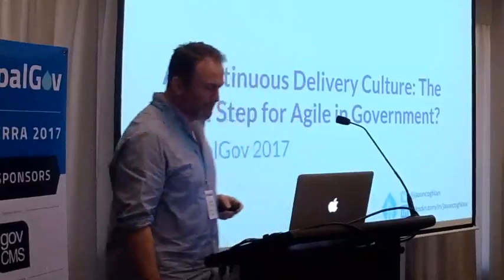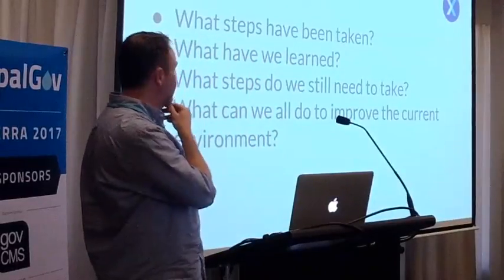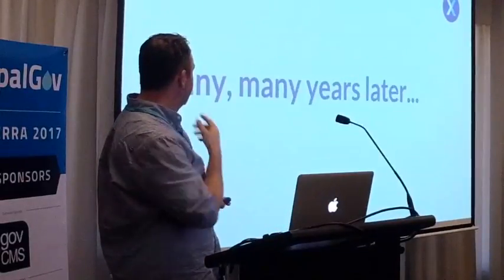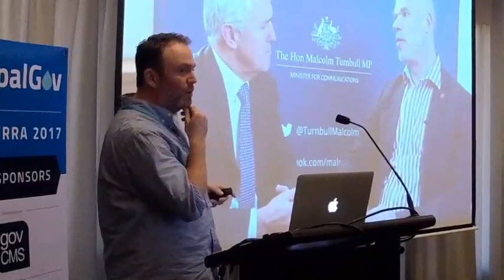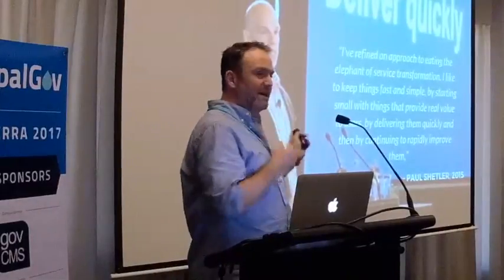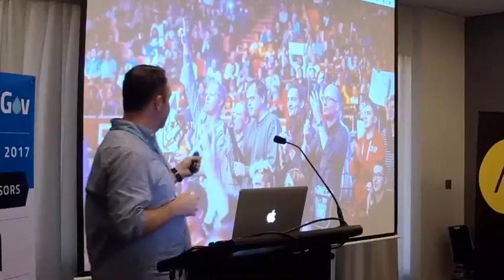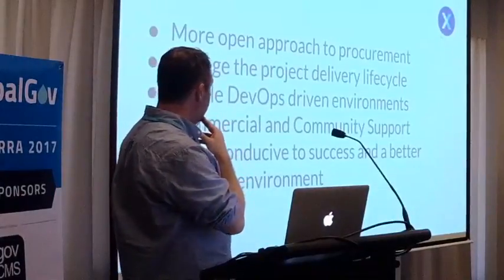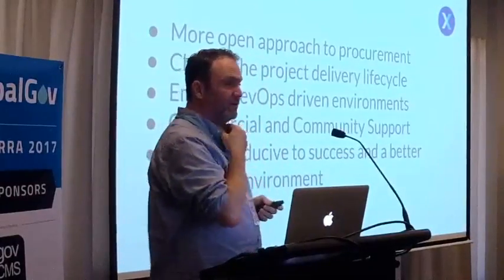A Continuous Delivery Culture: The Next Step for Agile in Government? - DrupalGov Canberra 2017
Jason Coghlan - A Continuous Delivery Culture: The Next Step for Agile in Government?